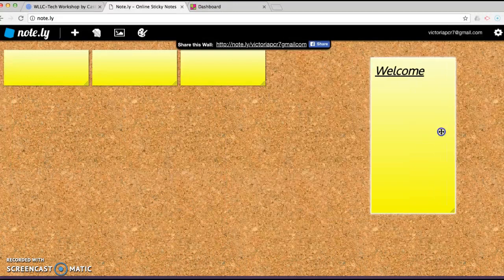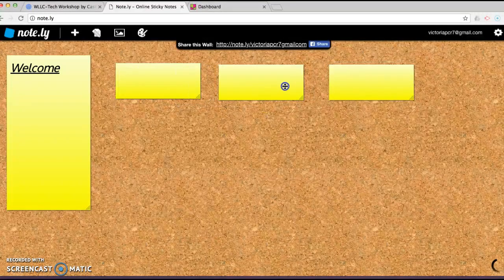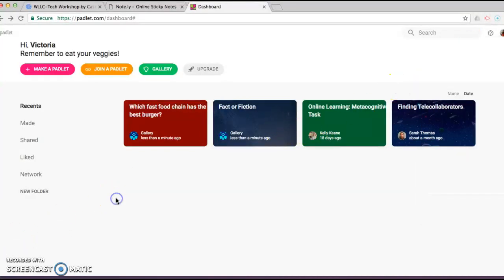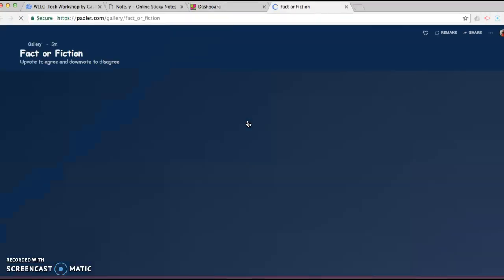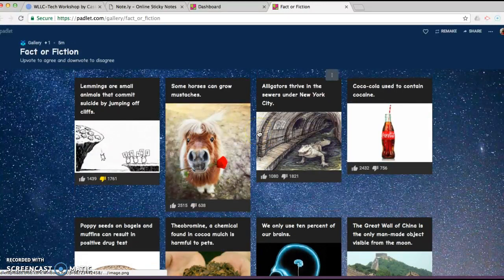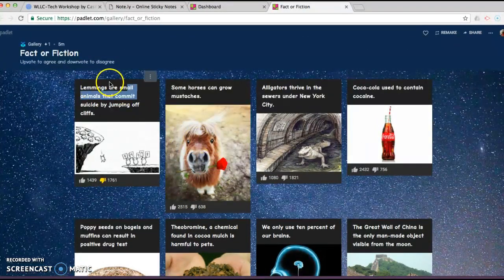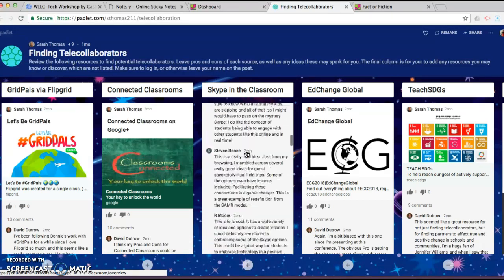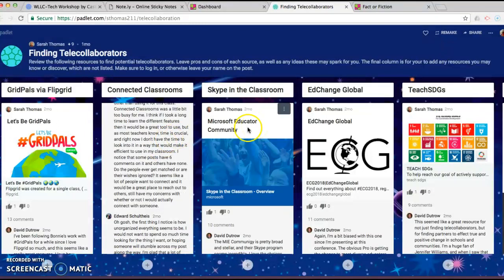Note.ly vs Padlet screencast